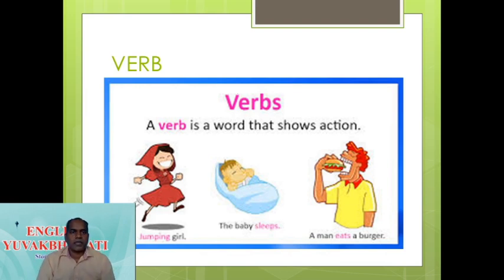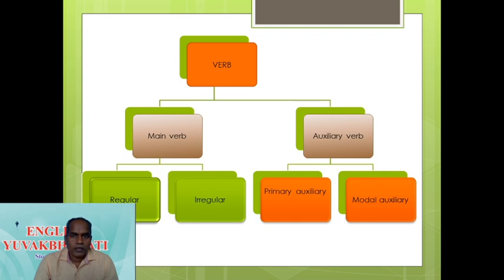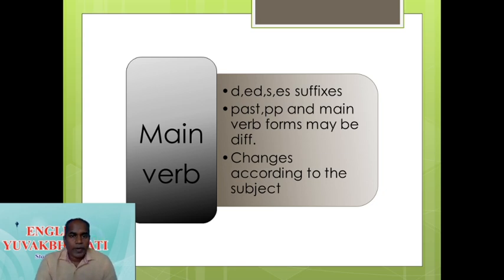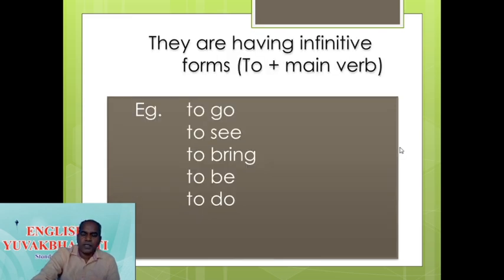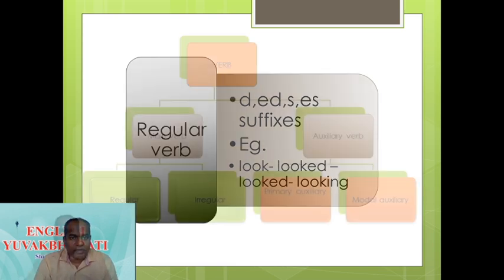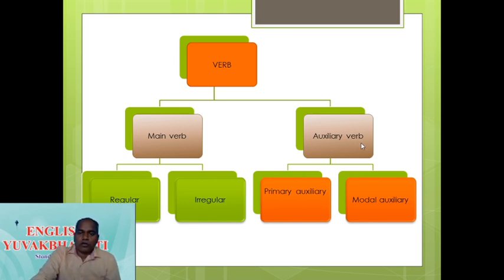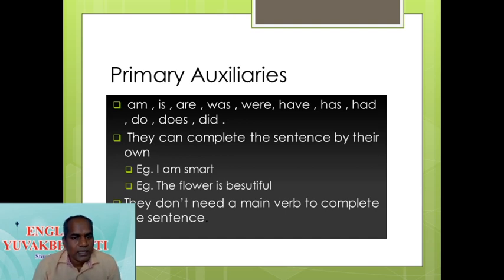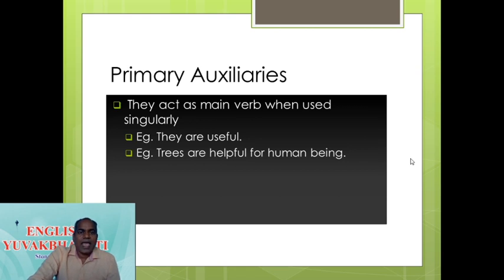Types of Verb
Verb and its type.